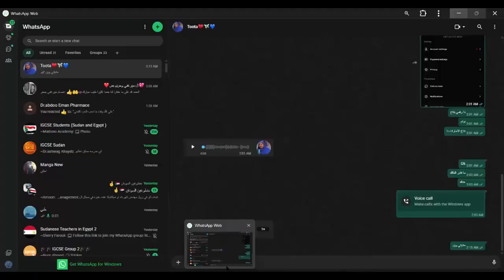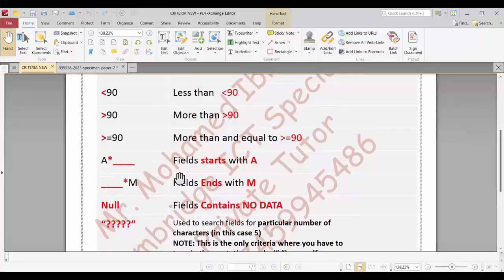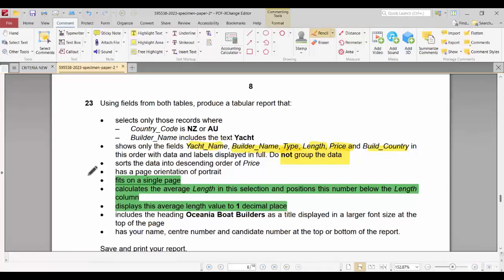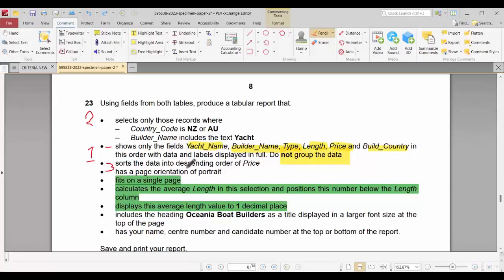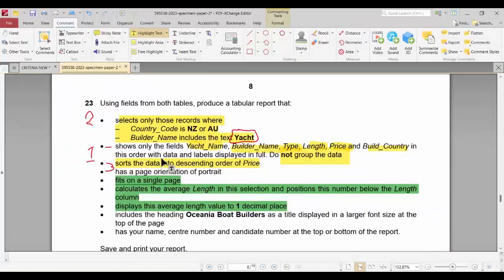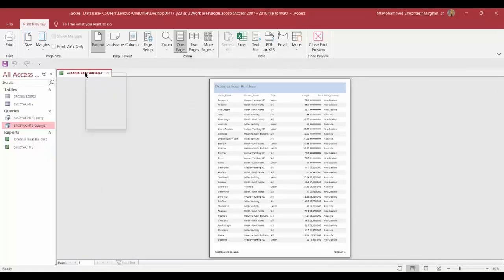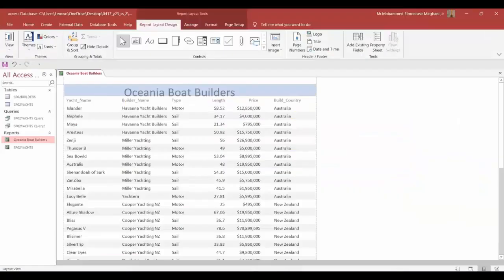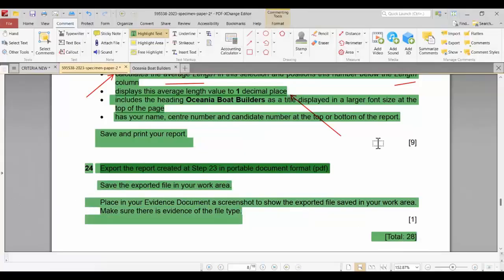ICT IGCSE 0417 Q23,24 Query and Report Part2- Microsoft Access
Query and Report Part2 calculation and exporting the Report into Pdf file form and ending with Task 3 For the Sp 2023
in The Next Videos I'm Going to Take What in the syllabus For The Database